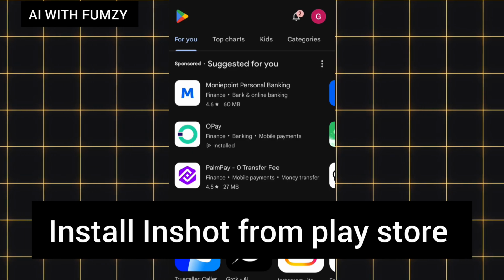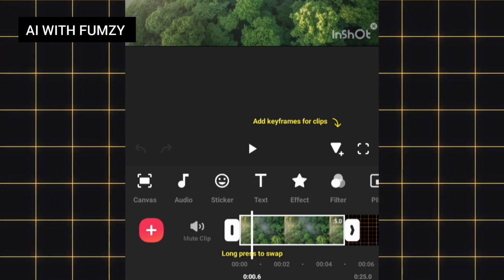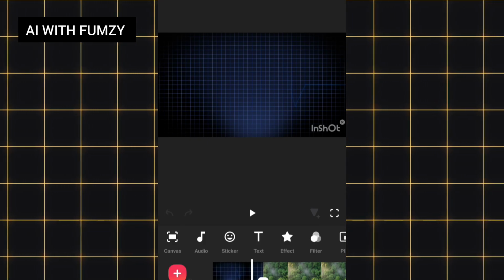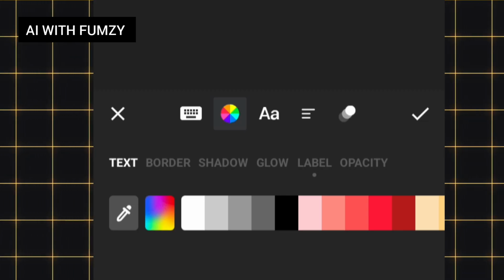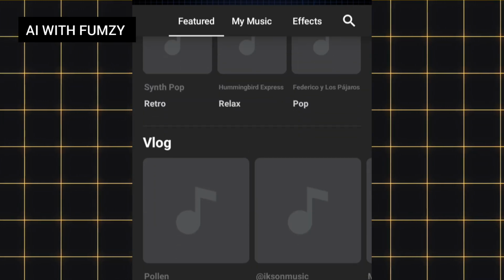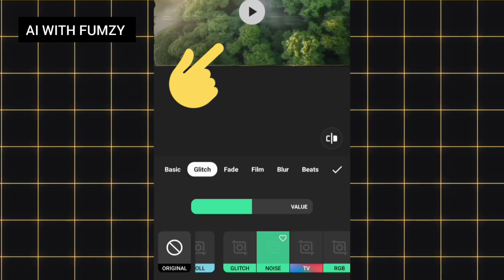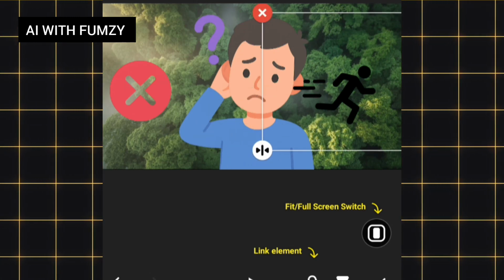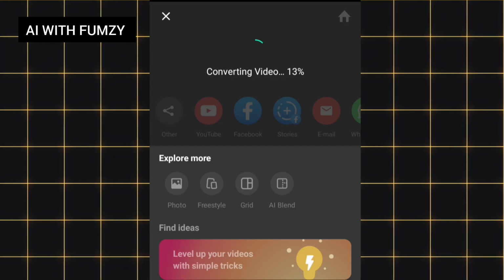InShot Video Editing Tutorial for Beginners (CapCut Alternative)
Have you been looking for a mobile video editor that's simple to learn and packed with useful features?

In this tutorial, I explore the InShot video editing app and compare it with CapCut to help you understand the differences in workflow, editing tools, and overall user experience.

✂️ How to install and set up InShot

🎬 Navigating the editing interface

🎵 Adding music, sound effects, and voiceovers

📝 Creating text overlays and captions

✨ Using transitions and visual effects

⚖️ Key differences between InShot and CapCut

• Content creators

• YouTubers and vloggers

• Anyone looking for an easy-to-use mobile editing app

The goal of this video is to help you understand InShot's editing workflow and determine whether it fits your content creation needs.

If you've used InShot or CapCut, share your experience in the comments.

📌 Chapters / Timestamps
0:00 – Intro
0:54 – Install InShot
1:30 – Upload
3:30 – Changing Aspect Ratio
4:25 – Trim a Clip
6:16 – Position a Clip
7:03 – Split
7:56 – Edit on InShot (with letter & command)
8:24 – Add Transition
9:55 – Add Text
14:22 – Add Music (upload voice)
17:04 – Add Effects & Filter (body filter)
18:15 – Add Effect
18:56 – Add Overlays
20:53 – Remove Green Screen
22:20 – Remove InShot Logo
23:36 – Export

✨ Keywords naturally included: CapCut alternative for Android, InShot vs CapCut, best free video editing app, Android video editor 2025.